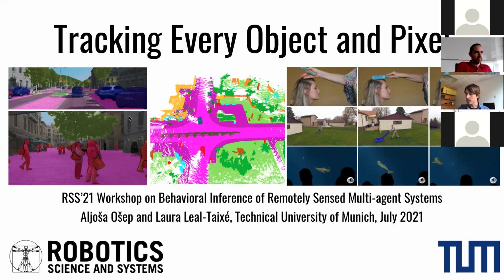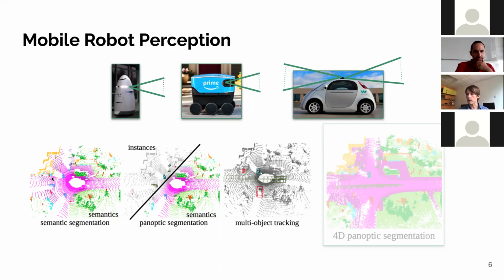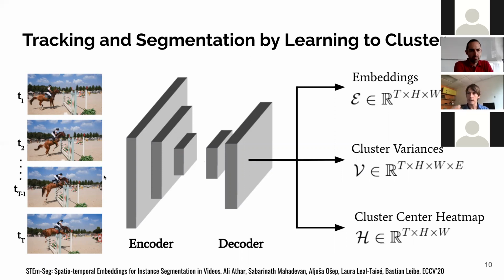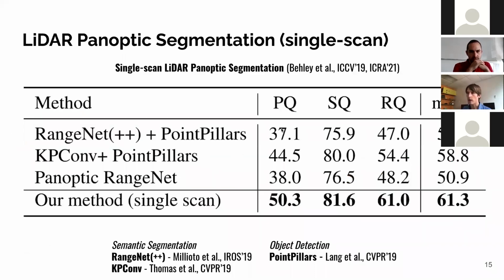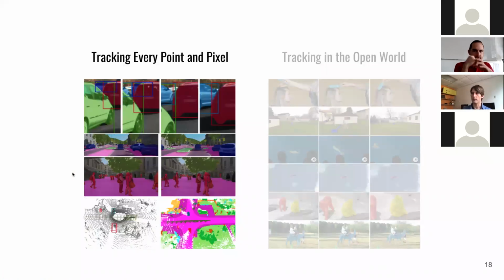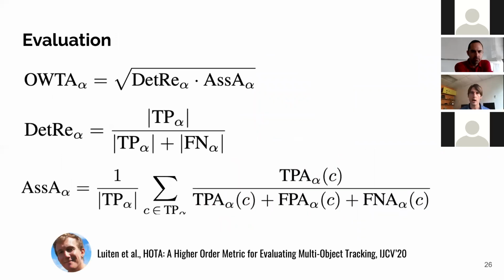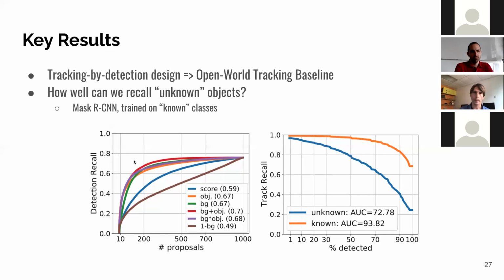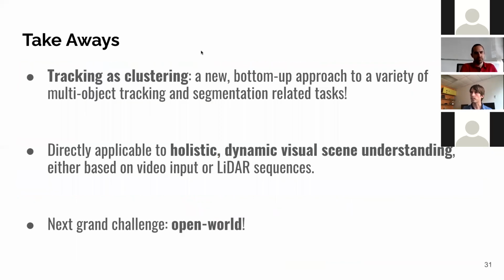03 - Aljosa Osep - Tracking Every Pixel and Object